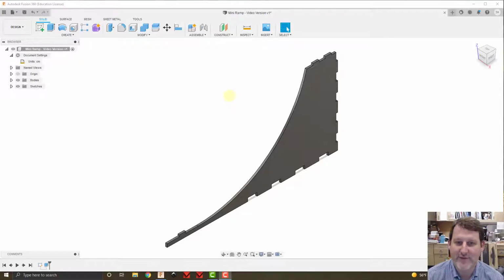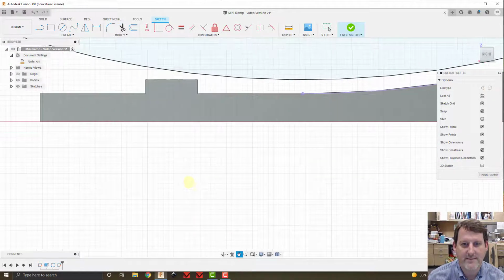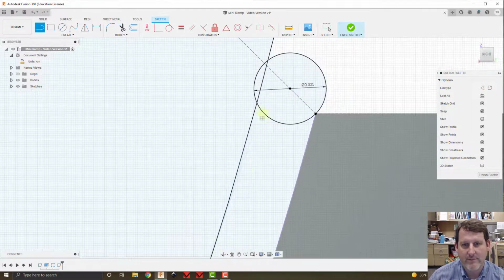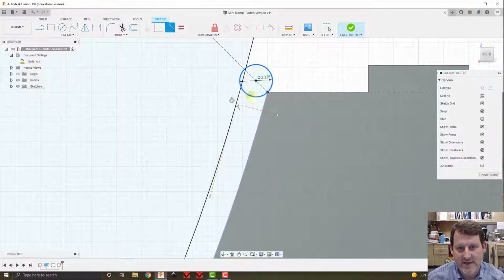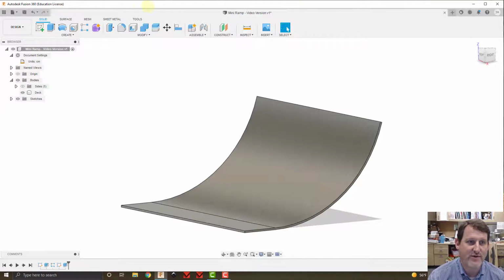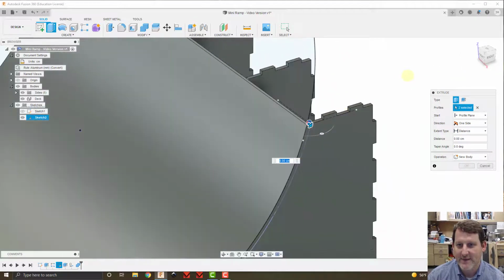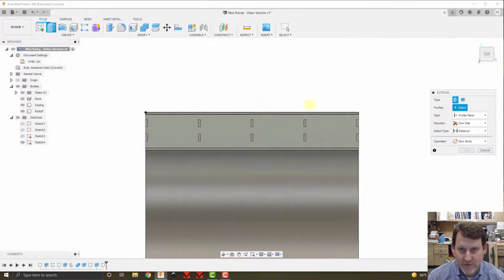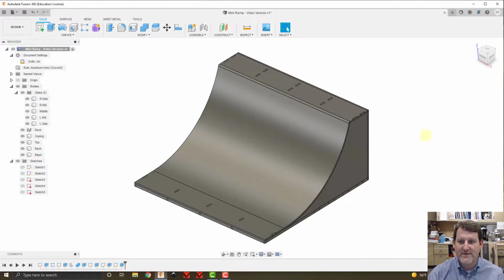Tech Deck Mini Ramp Part 2 of 5